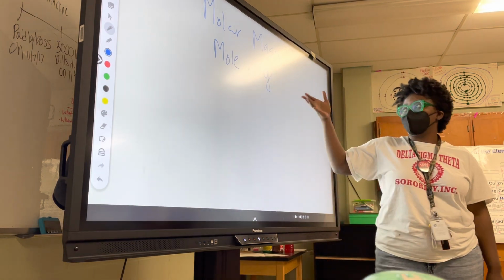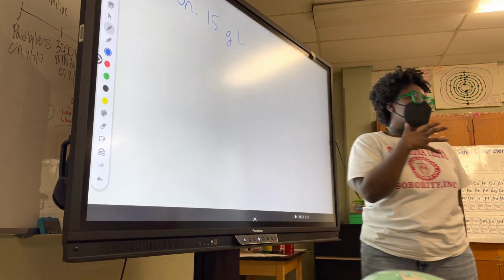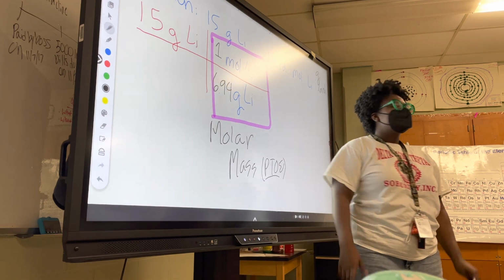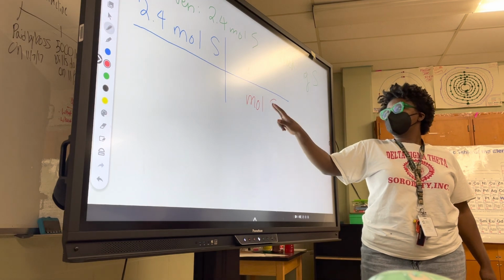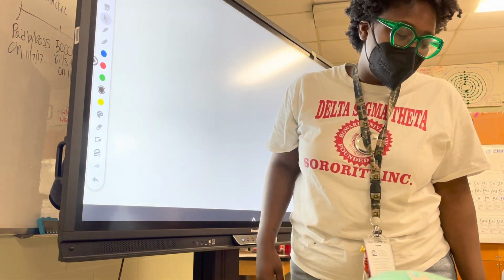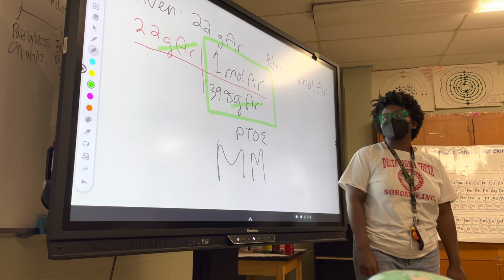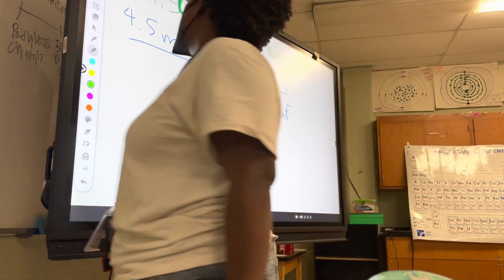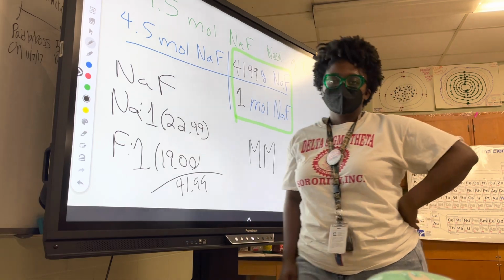Mole to Gram, Gram to mole conversion